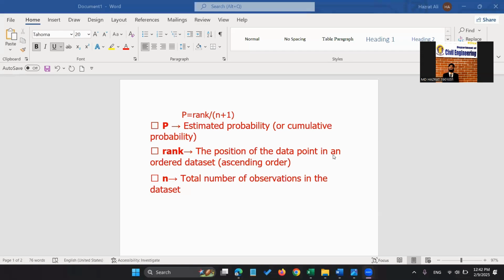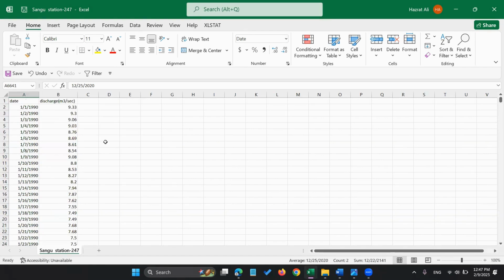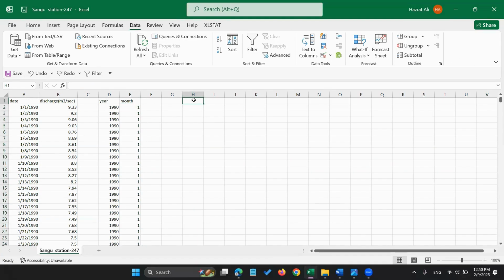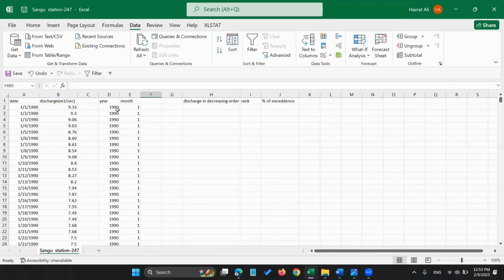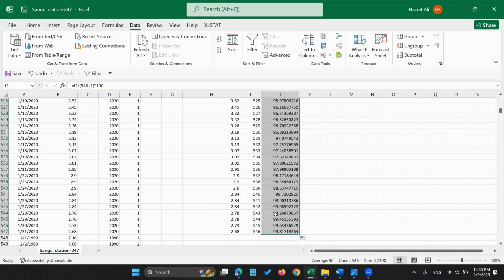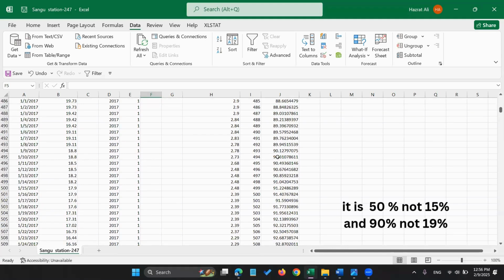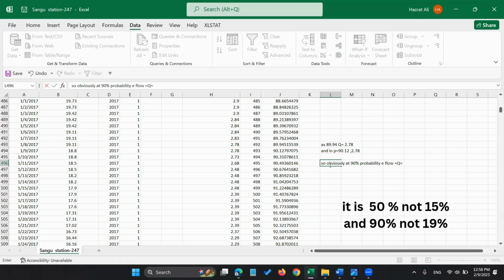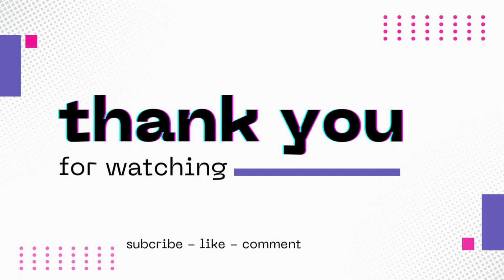FDC METHOD WAY 01(using EXCEL)fdc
In this video, I demonstrate how to calculate e-flow (Environmental Flow) using the Flow Duration Curve (FDC) method in Excel. The FDC method is widely used in hydrology to analyze river flow variability and determine the sustainable flow required for ecological balance. I walk through step-by-step data entry, curve plotting, and interpretation to ensure accurate environmental flow calculations. Whether you're a researcher, student, or professional in water resource management, this tutorial will help you understand and apply the FDC method effectively.

✅ Topics Covered:
✔ Introduction to Flow Duration Curve (FDC)
✔ Understanding Environmental Flow (e-flow)
✔ Data processing in Excel
✔ Plotting FDC and interpreting results
✔ Practical application for sustainable water management